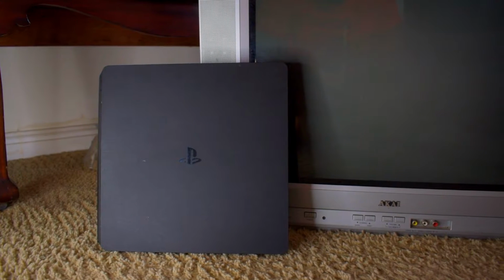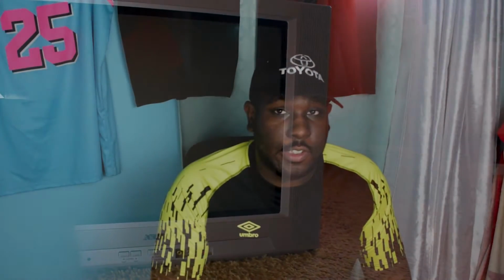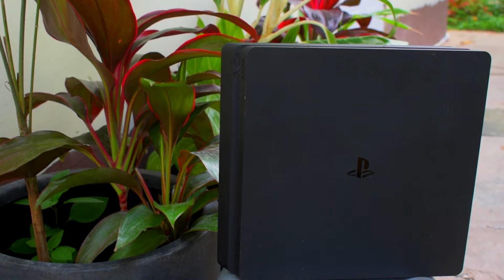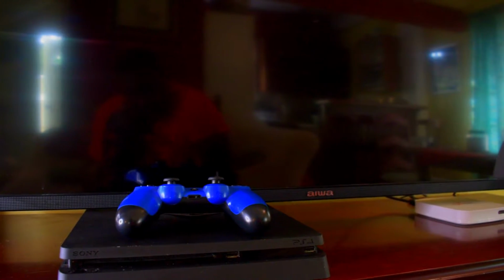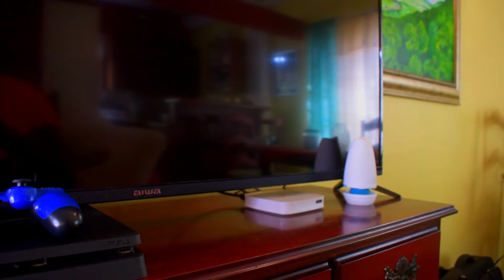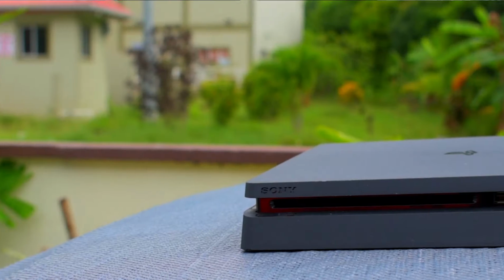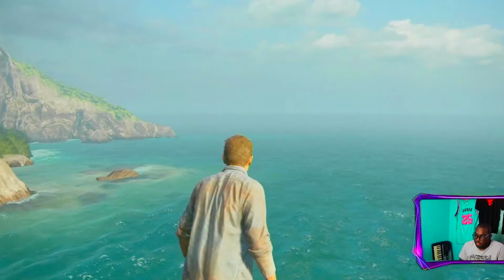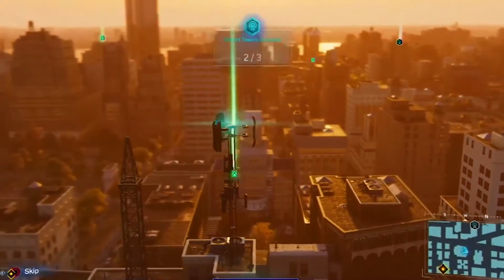Why you should STILL buy the Ps4 in 2021!!!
This is why you should purchase a Playstation 4 in 2021!